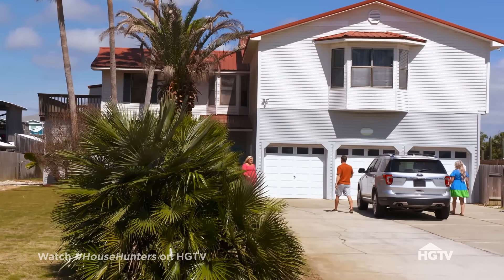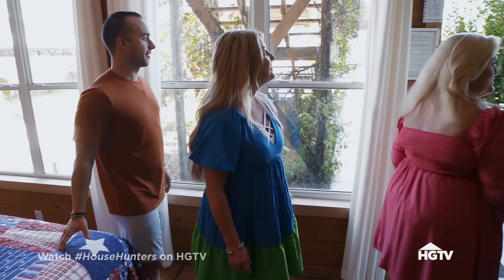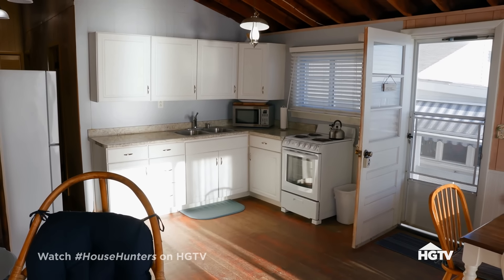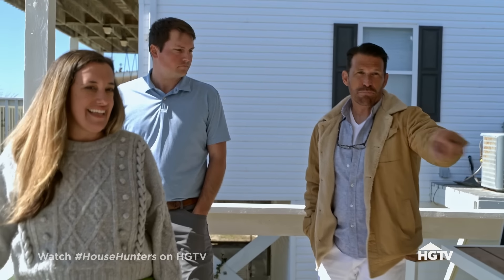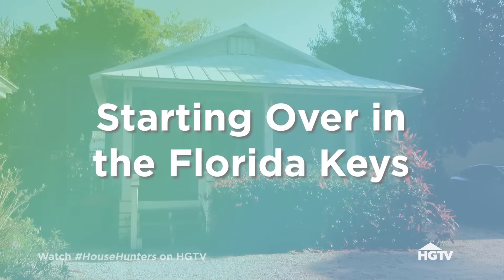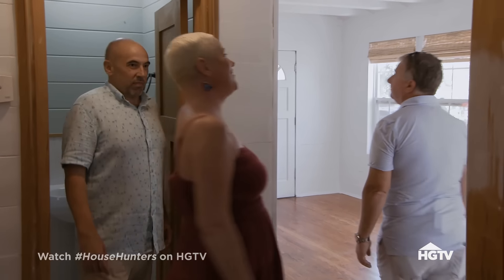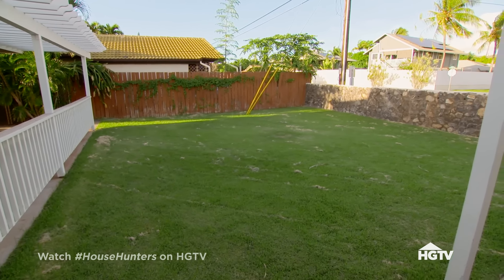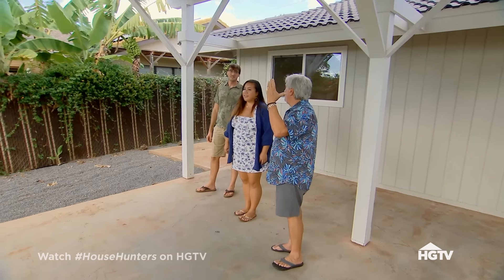Best Beach Houses 🌴 House Hunters | HGTV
Discover the best beach houses featured on House Hunters! A getaway beach house in Alabama, a fully furnished beach house with an ocean view in North Carolina, a small cottage beach house in the Florida Keys, a fully renovated beach house within walking distance to the beach in Hawaii, and more!

House Hunters takes viewers behind the scenes as individuals, couples, and families learn what to look for and decide whether or not a home is meant for them. Focusing on the emotional experience of finding and purchasing a new home, each episode shows the process as buyers search for a home.